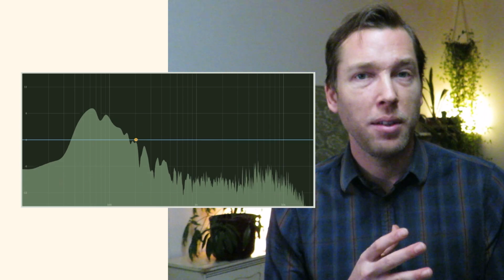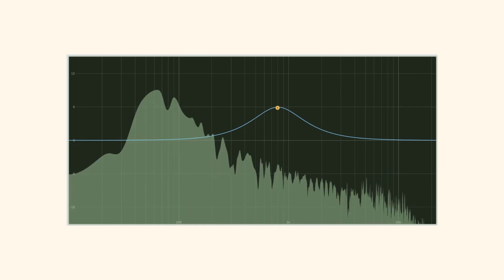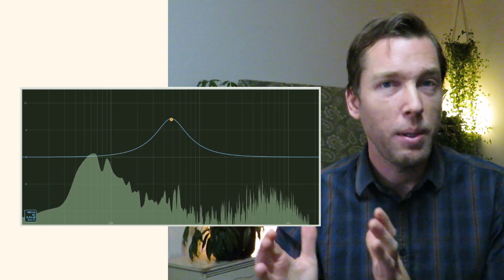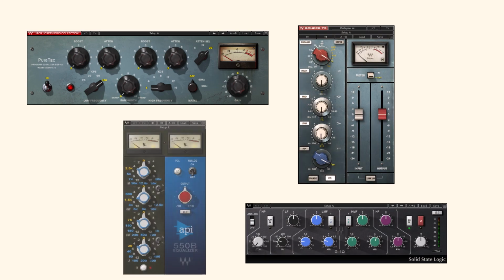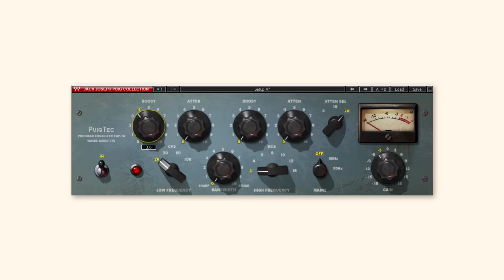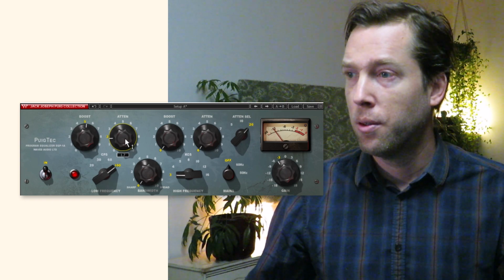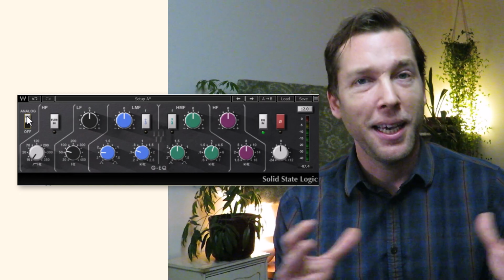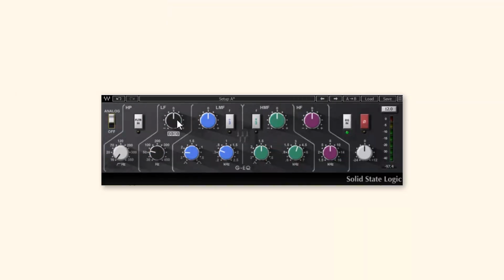How To Mix With Analog EQ Style Plugins